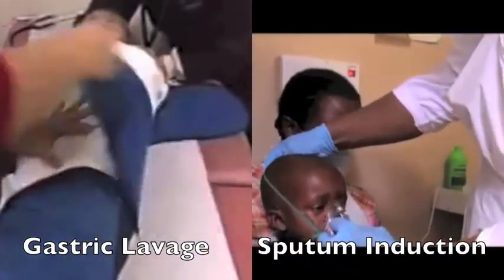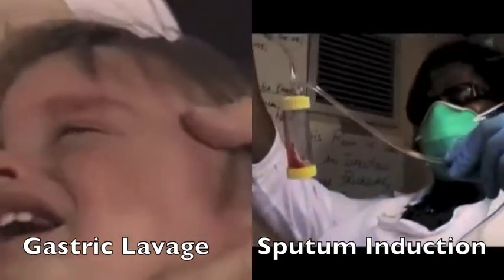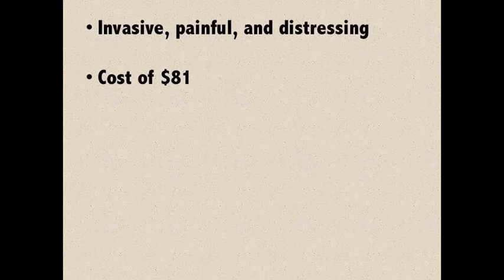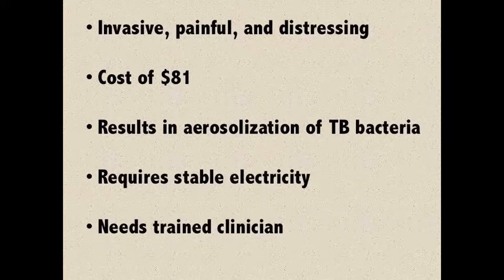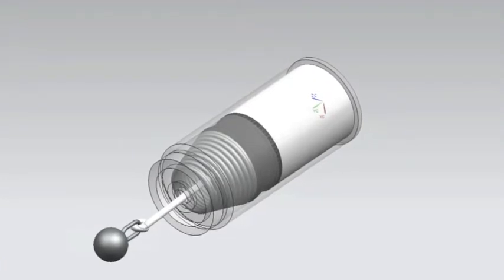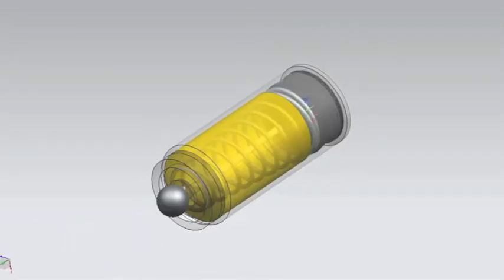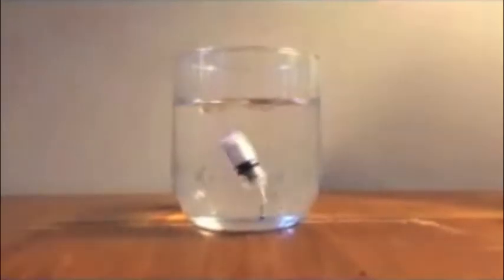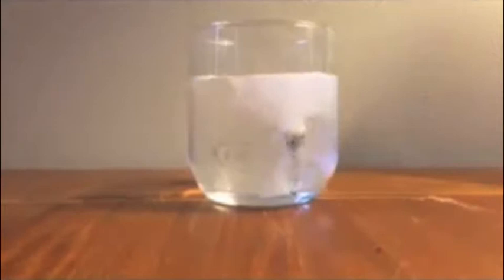TB or Not TB: An Innovative Gastric Collection Device for Improving Pediatric Tuberculosis Diagnosis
Team members: Jordan Addison, Amelia Adelsperger, Amy Koester, Daniel Romano, Julia Swartzenberg

Tuberculosis, a bacterial infection, primarily attacks the lungs, leading to intense fatigue and weight loss, a sputum-producing cough, and death. Of the 450,000 new cases of tuberculosis (TB) diagnosed in South Africa each year, approximately 15-20% occur in children. This pediatric subpopulation goes largely undiagnosed due to their inability to cough up a bacterial sample for conventional diagnosis. Currently, the two best techniques for obtaining this sample are sputum induction and gastric lavage, which are highly invasive, uncomfortable, and require clinical settings. A rapid diagnostic device, GeneXpertTM, is readily available in South Africa, but is useless for diagnosing pediatric TB without a bacterial sample. Because of the difficulties associated with obtaining these samples from children, there is a need for an inexpensive, intuitive, and non-invasive method of collecting GeneXpertTM-compatible bacterial genome samples. Therefore, our team has designed a solution that utilizes the body’s natural processes to collect a bacterial sample, eliminating the need for distressing procedures that require administration by trained clinicians. Our proposed solution involves a smart pill device that, once activated by the acidic stomach juices, collects a bacteria-containing gastric aspirate sample before sealing itself off and continuing through the GI tract for collection upon excretion. Once it has been collected, the gastric acid sample may be used with the GeneXpertTM machine for diagnosis. Bench testing has demonstrated that this device is able to collect an equivalent sample to gastric lavage per administration (5 mL), before stomach emptying occurs (6 minutes), and is applicable in South African children due to its FDA-approved size (11x26 mm), the incorporated delivery lubricant, and its low cost (8.00 USD per pill). We expect the implementation of this device to revolutionize TB diagnosis in the South African pediatric population due to its simplistic and naturally intuitive design.